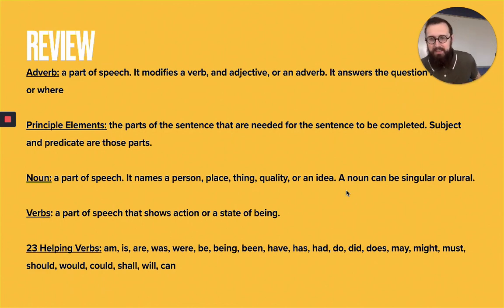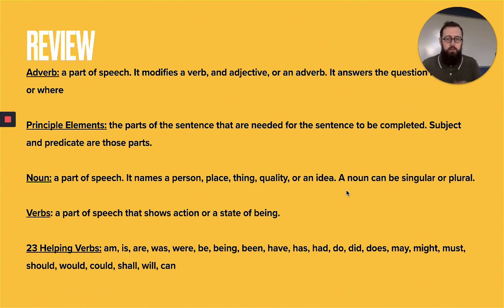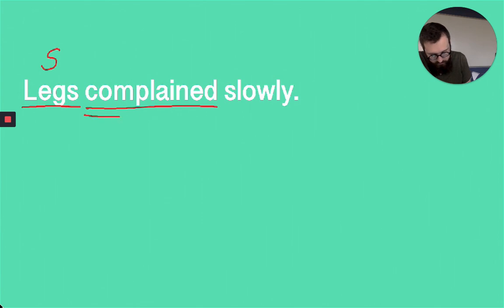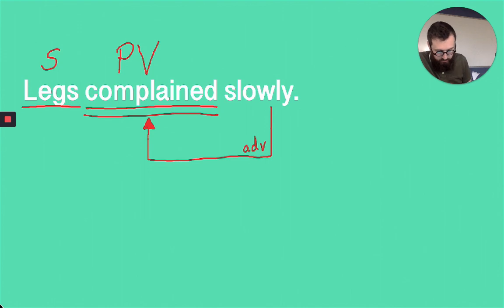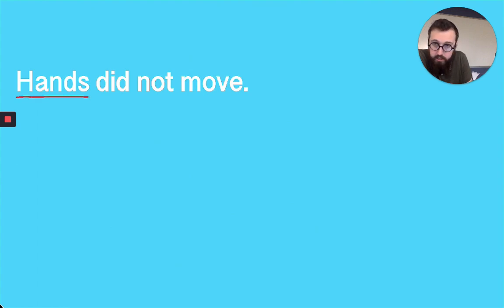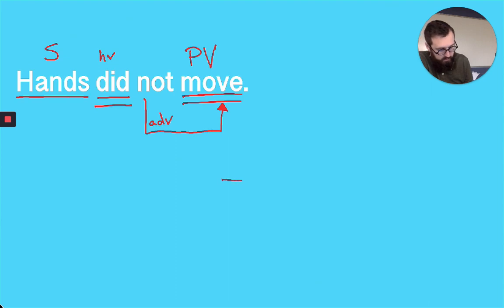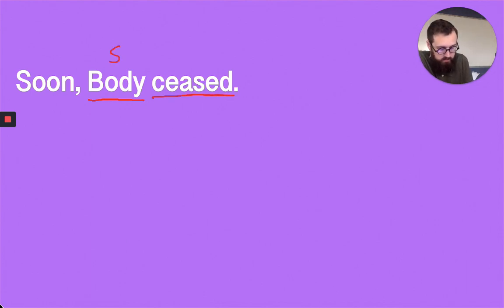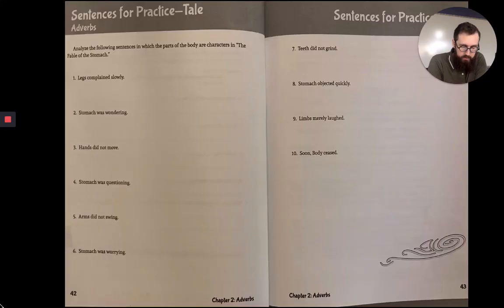Well Ordered Language with Mr Brace Level 2A Ch 2 Sentences for Practice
Level 2A
Chapter 2
Sentences for Practice - Tale